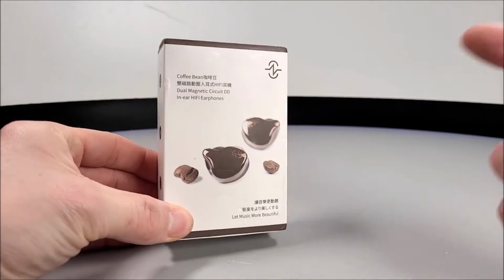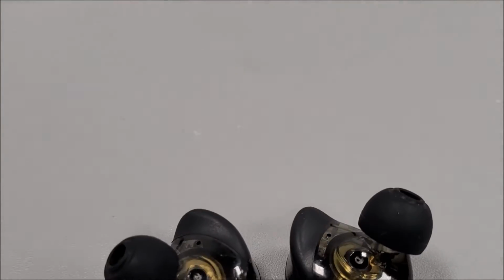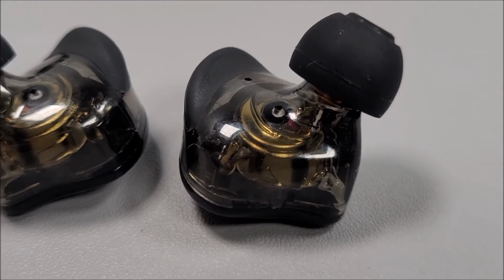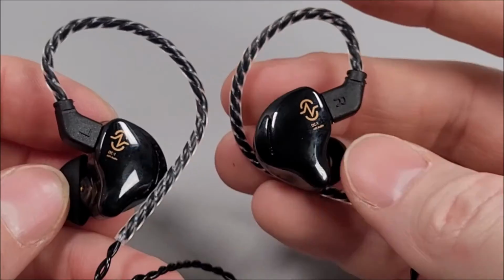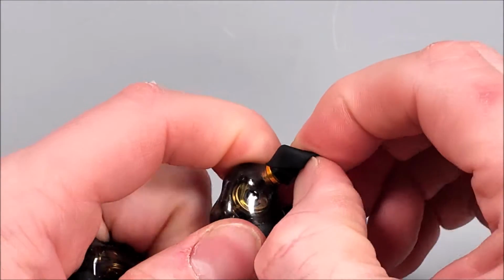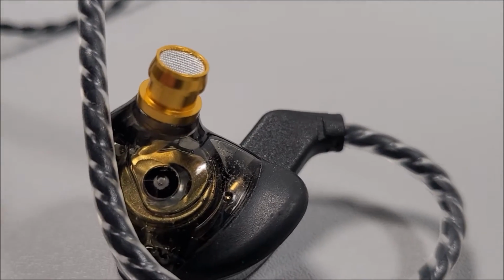CCZ Coffee Bean Wired Earphones Review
Unboxing the CCZ Coffee Bean iem wired earbuds, are these the best wired earphones? Lets take a look
0:00 intro
0:12 Unboxing
0:50 Earbuds Fitment
1:45 Audio/ Comfort
4:18 Microphone Test
4:46 Final Result

You can buy these wired earphones from Banggood.com
is this one of the best budget wired earbuds?